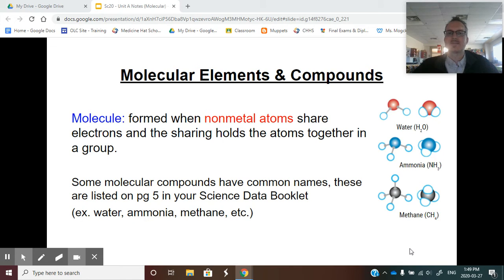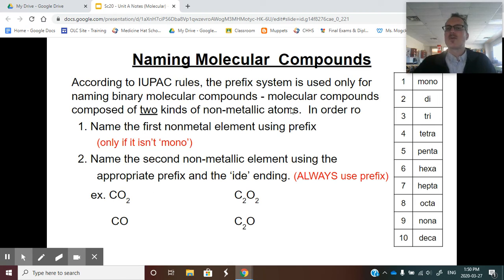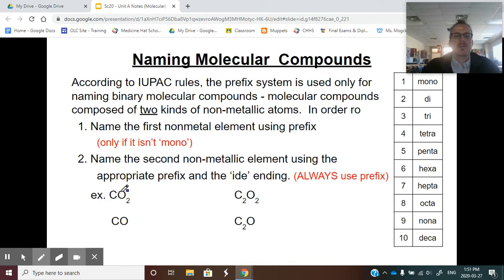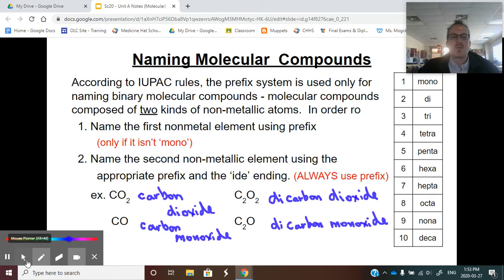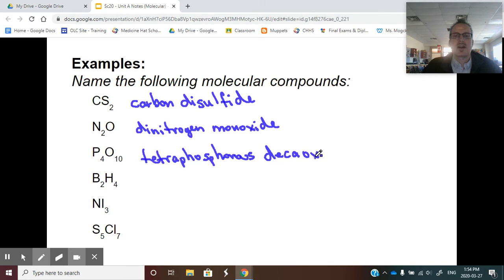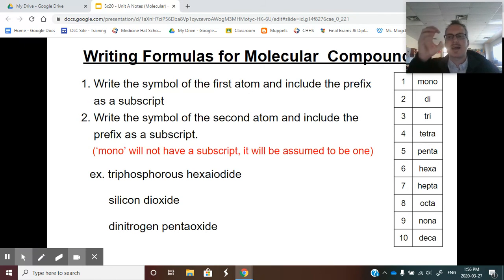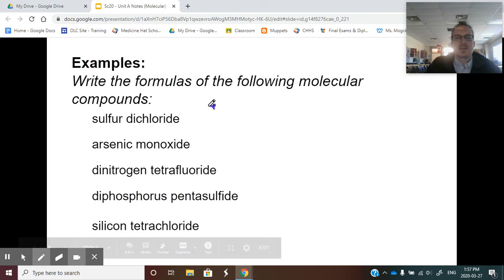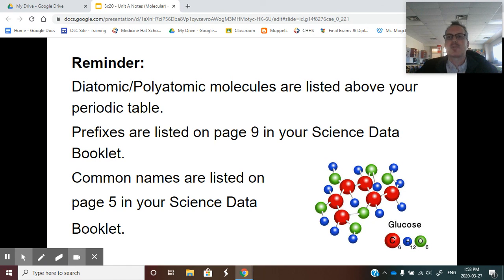Molecular Compounds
Video teaching how to name and write molecular compounds.